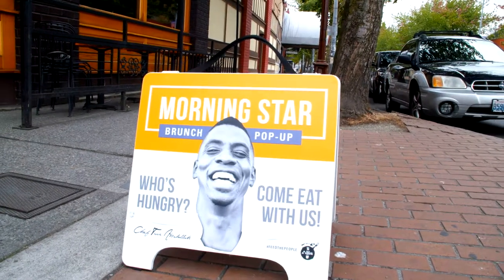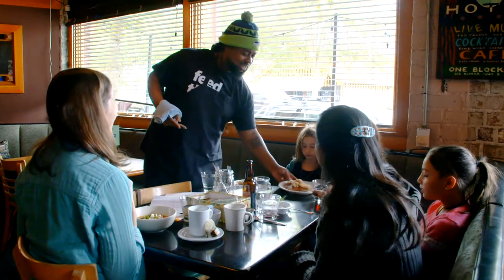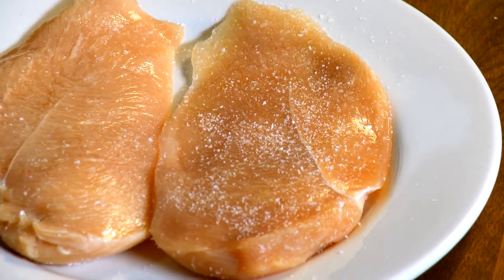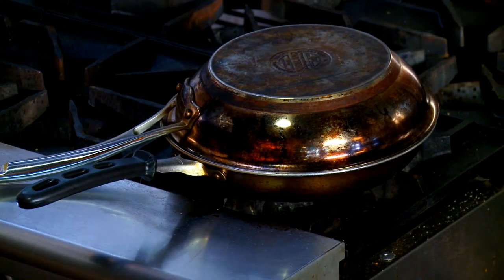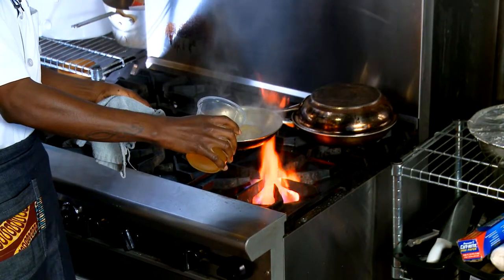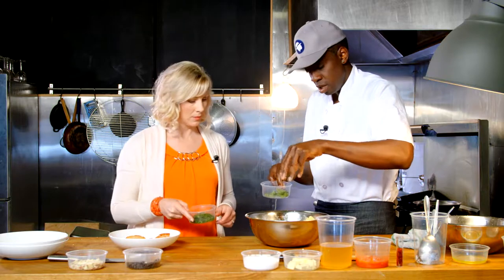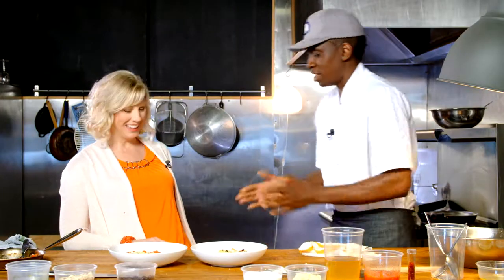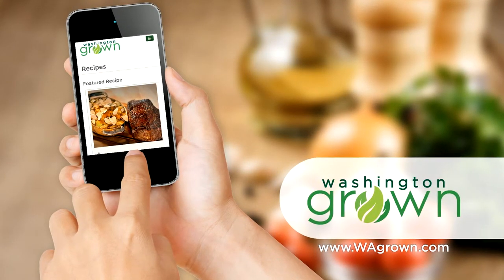Saffron Chicken at Morning Star | Seattle, WA | Washington Grown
We're in Seattle making a great saffron chicken with Chef Tarik Abdullah at one of his highly sought-after pop-up restaurants, Morning Star!